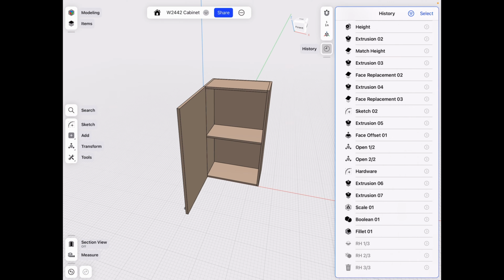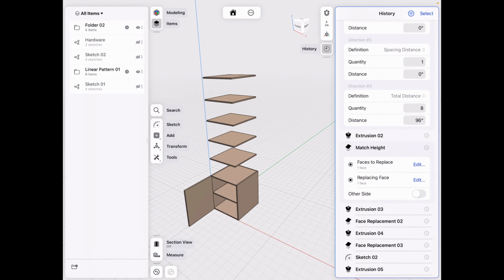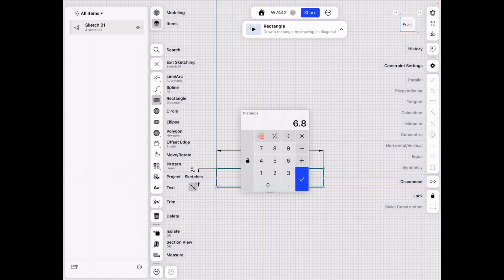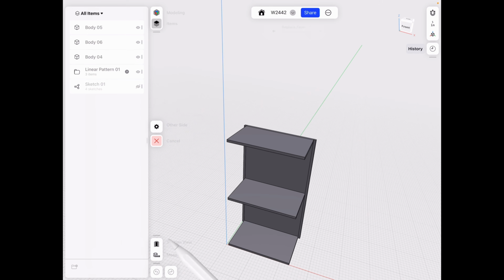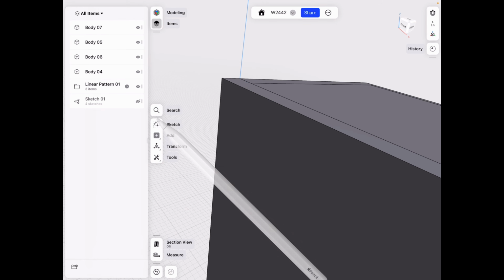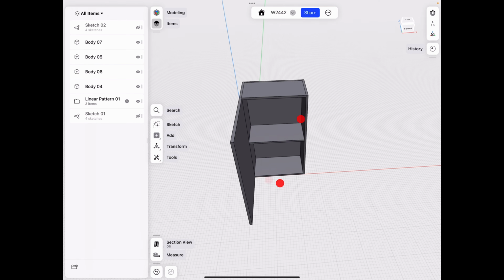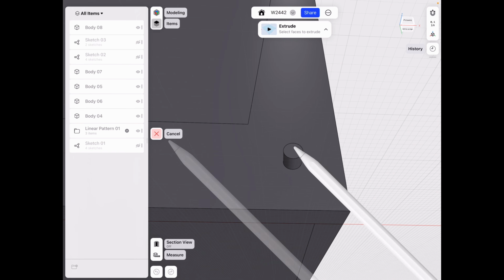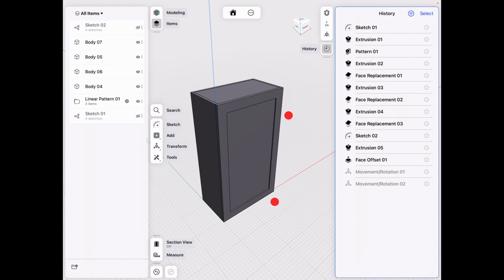Shapr3D Parametric Kitchen Cabinet with Adjustable Shelves